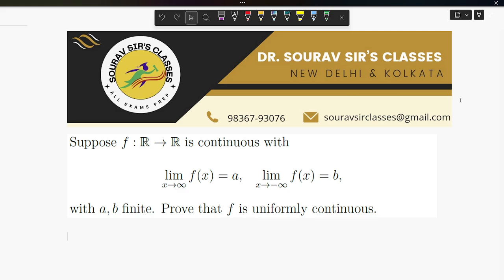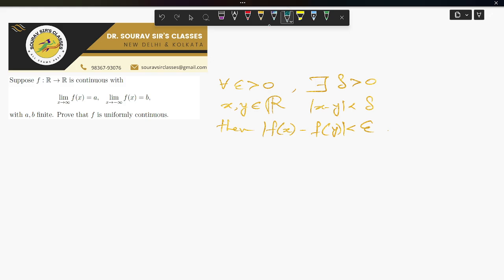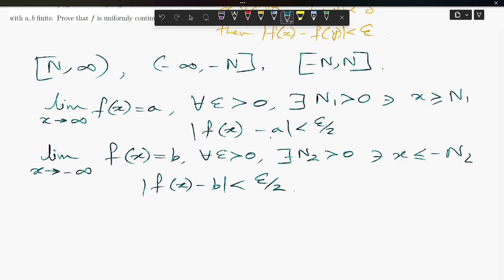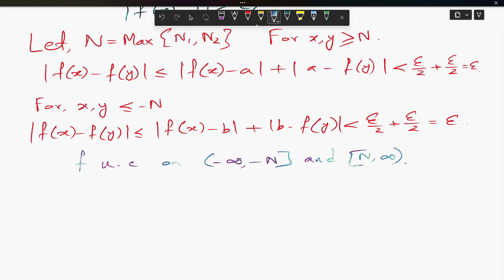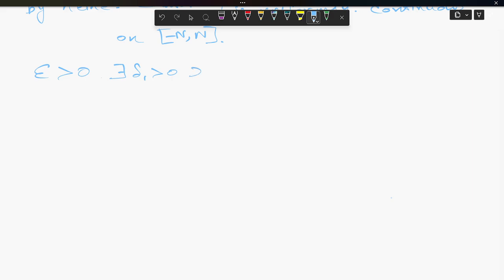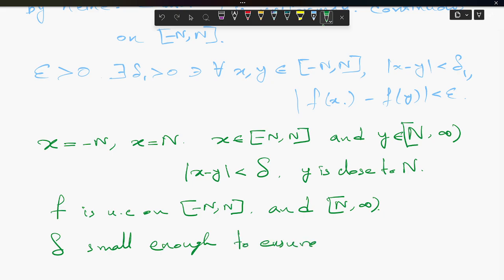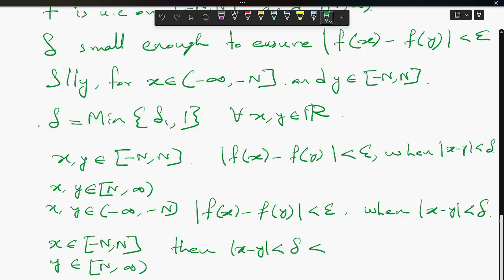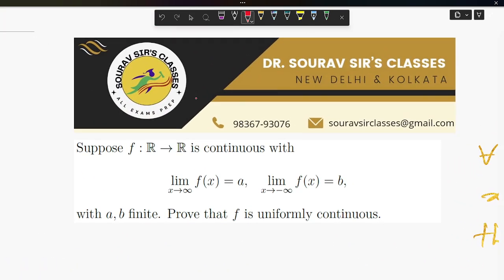ISI MAT JRF 2025 Q6 Uniformly Continuous Function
📢 Welcome to the Most Comprehensive ISI JRF Mathematics 2025 Solution & Answer Analysis!
If you appeared for the Indian Statistical Institute (ISI) Junior Research Fellowship (JRF) in Mathematics 2025, or you're planning to attempt it in the coming years, then this is the video you shouldn’t miss. 🎯
In this detailed analysis video by Dr. Sourav Sir’s Classes, we go deep into the ISI JRF Maths 2025 paper – breaking down every question from both Section A (Short Objective) and Section B (Descriptive). We’ve also included full solutions, answer keys, expected cutoffs, and future preparation tips. This video is a master resource for ISI aspirants, academic enthusiasts, and hardcore problem solvers. 🧠📐
🔍 What’s Inside This Video?
✅ Section A: Objective Questions – Full Solution & Accuracy Analysis
✅ Section B: Descriptive Questions – Step-by-Step Explanations & Techniques
✅ Difficulty Level Evaluation – Conceptual, Tricky & Time-Consuming Questions
✅ Official vs Expert Answer Key Discussion
✅ Ambiguous or Multiple-Answer Probable Questions
✅ Expected Cutoff 2025 – General, OBC, SC/ST
✅ Topic-Wise Distribution – Algebra, Analysis, Topology, Linear Algebra, etc.
✅ Strategy for ISI JRF 2026 – Books, Techniques, and Mindset
📘 Paper Pattern Recap: ISI JRF Mathematics 2025
📌 Section A: 30 Objective Questions (MCQ) | 1 mark each | Negative marking
📌 Section B: 8 Subjective Questions | Attempt any 5 | Advanced math & proofs
📌 Total Marks: 80 | Duration: 3 Hours
The ISI JRF paper is one of the toughest and most prestigious mathematical research entry exams in India, conducted by the Indian Statistical Institute across multiple centers.
🧠 Topic-Wise Highlights from ISI JRF 2025:
📌 Real Analysis & Metric Spaces – Dominated the paper with 7+ questions
📌 Linear Algebra – Heavy matrix theory & vector space problems
📌 Abstract Algebra (Group Theory, Ring Theory) – Advanced concepts & tricky logic
📌 Topology – 2 conceptual questions that tested deep understanding
📌 Ordinary Differential Equations & PDEs – Calculation-intensive
📌 Number Theory & Combinatorics – At least 2 elegant but time-consuming questions
📌 Measure Theory & Functional Analysis – Conceptual application in Section B
🔍 Difficulty Level Review:
📈 Compared to ISI JRF Mathematics 2023 & 2024, the 2025 paper was moderately high in difficulty, especially Section B.
Section A had some tricky MCQs involving multi-step logic and subtle theorems. Many candidates struggled with time management and option elimination.
Section B required strong conceptual clarity and mathematical maturity.
🔔 Time Stamps for Easy Navigation:
00:00 – Introduction & Pattern Overview
02:20 – Section A: Objective Question-by-Question Solutions
25:00 – Section B: Descriptive Questions with Explanation
48:00 – Common Errors & Conceptual Pitfalls
53:30 – Cutoff Prediction & Past Year Comparison
59:00 – Strategy for ISI JRF 2026 Preparation
01:04:00 – Final Thoughts & Resources
📚 Recommended Resources for ISI JRF Aspirants:
📘 Books:
– Rudin (Principles of Mathematical Analysis)
– Hoffman & Kunze (Linear Algebra)
– Artin (Algebra)
– Munkres (Topology)
– Royden (Real Analysis)
– Baby Rudin + Past Year ISI Solutions from Dr. Sourav Sir’s Archive
📘 Classes & Coaching:
Enroll in Dr. Sourav Sir’s Classes for structured courses, mock tests, and solution banks tailored for ISI JRF and TIFR Mathematics.
• Save time: Get all solutions and insight in one place
• Enhance your accuracy: Learn how to eliminate wrong options and verify answers
• Prepare better for next time: Know what to expect and how to approach the exam
• Gain expert tips and tricks to improve problem-solving speed and depth
🎓 Drop your score & feedback in the comments – we’ll guide you with expected rank and interview tips!